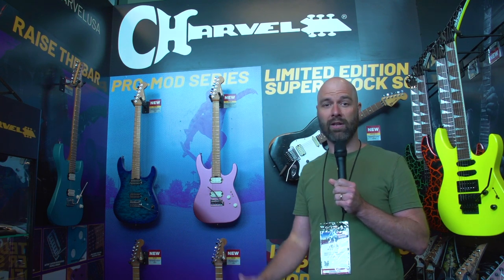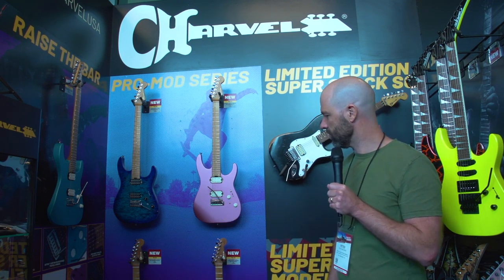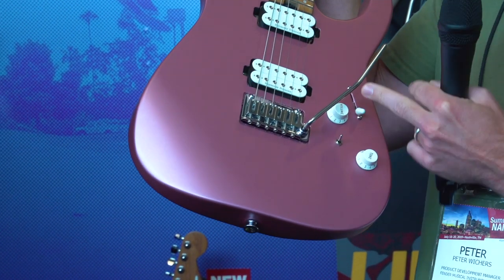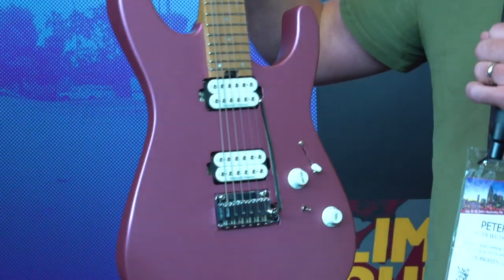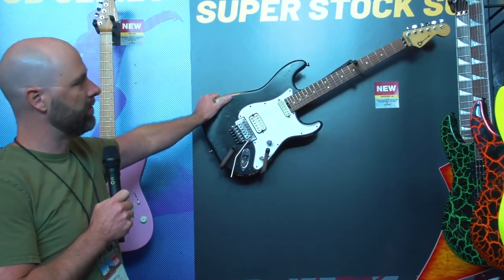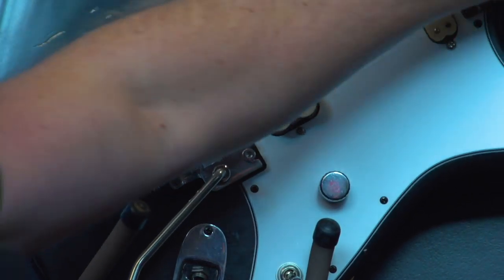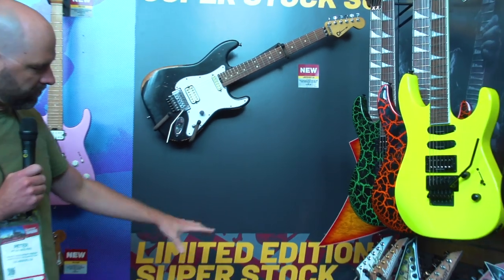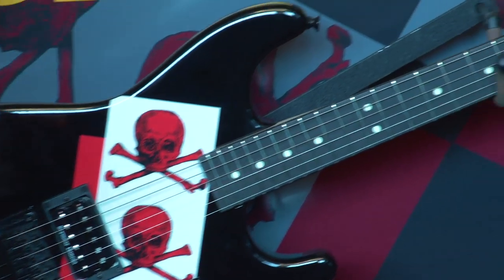Summer NAMM 2019: CHARVEL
Peter Wichers shows us what's new from Charvel for Summer NAMM 2019.